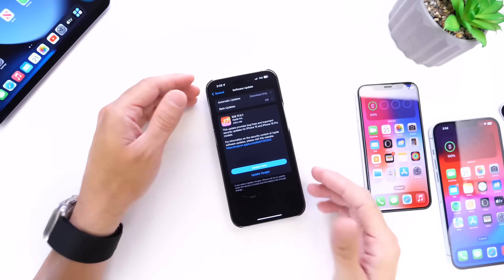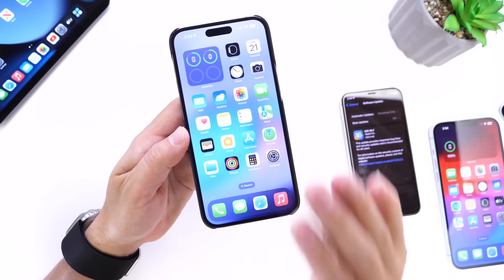iOS 17.0.1 is OUT - Why You NEED To UPDATE Right NOW!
Today Apple released the first update to iOS 17 iOS 17.0.1, and iOS 17.0.2 for iPhone 15 models to address 3 important security issues in iOS 17 Apple also released iOS 16.7 and iPadOS 16.7 to address the same security flaws within the operating system, It is extremely important for everyone to update to the latest iOS updates to secure and patch any security flaws on your Apple devices.